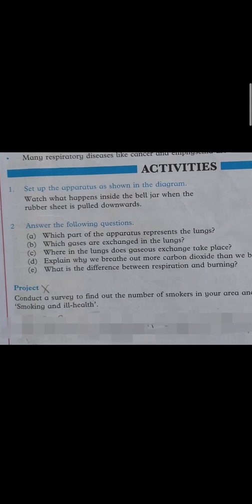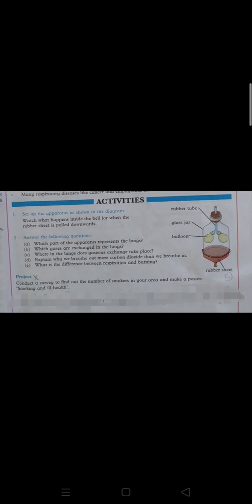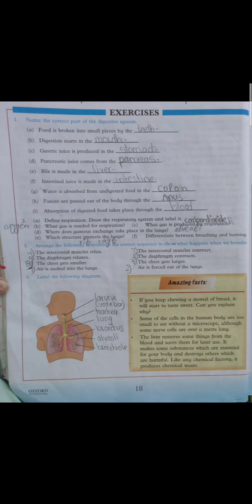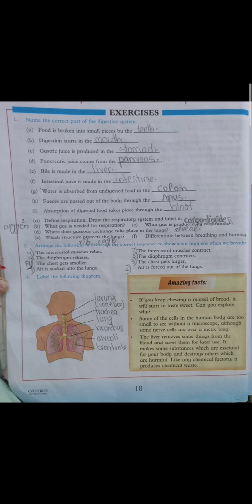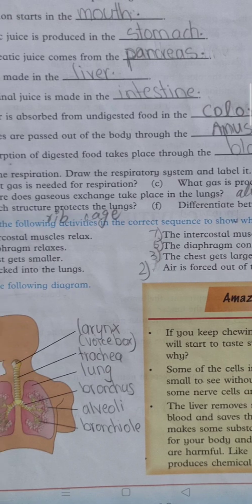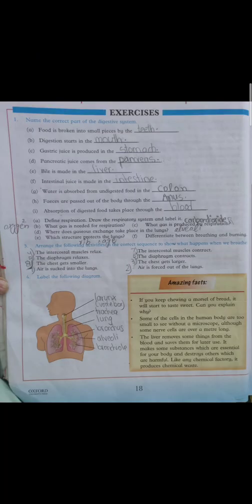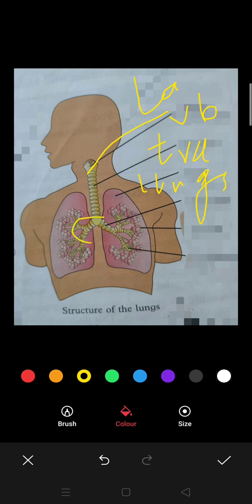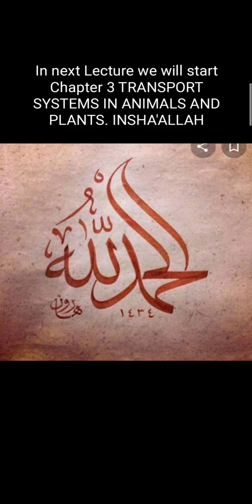Amazing Science Grade 7 Chapter 2 Exercise and Question/Answers